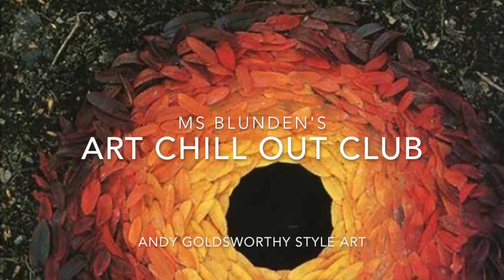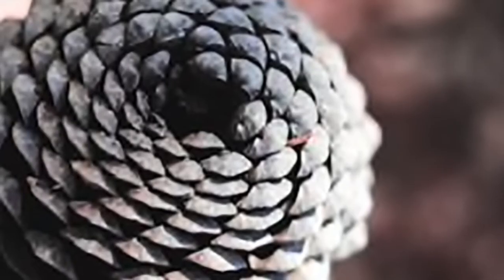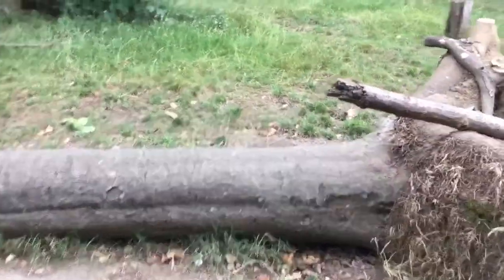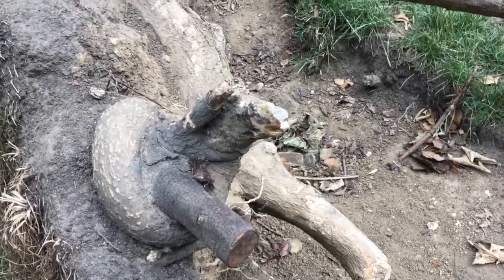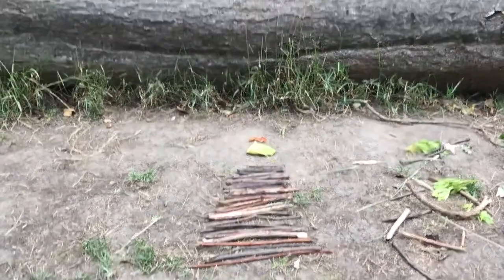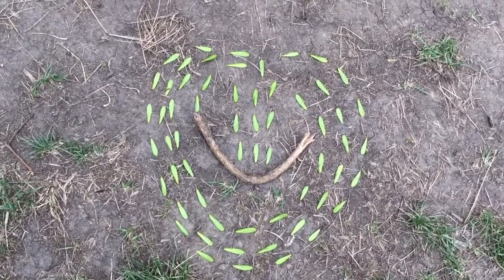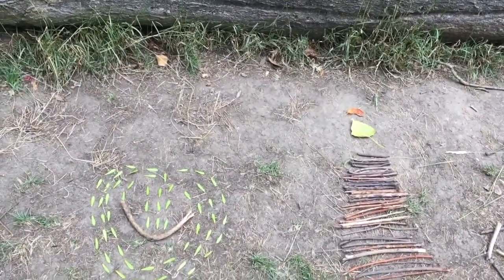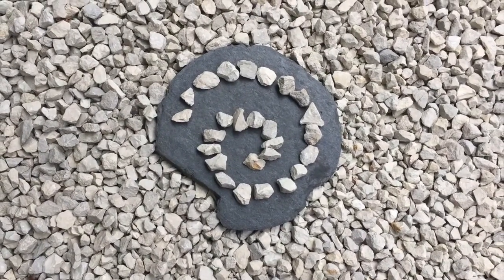Ms Blunden's Art Chill Out Club - Andy Goldsworthy Inspired Art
In this activity, we will be looking at the work of sculptor, environmentalist and photographer, Andy Goldsworthy who makes stunning sculptures from natural objects he finds and instals them in a a natural environment.
You too can use his ideas and have fun exploring your local area. Take a pair of gloves and a shopping bag and see what you can collect along the way for your very own sculpture.

We will be looking at shapes and patterns in nature - specifically, spirals.

I'd like to thank Hannah and Hattie for their help in making this video. Some of you Swaffield peeps might recognise Hannah.

This activity is suitable for all age groups.